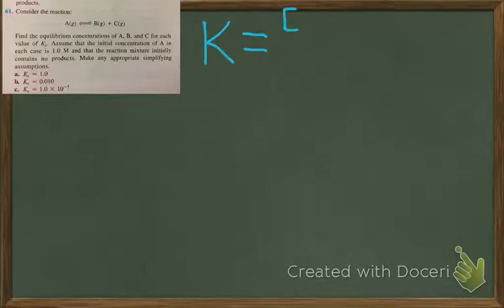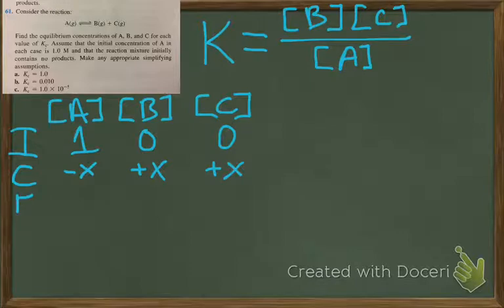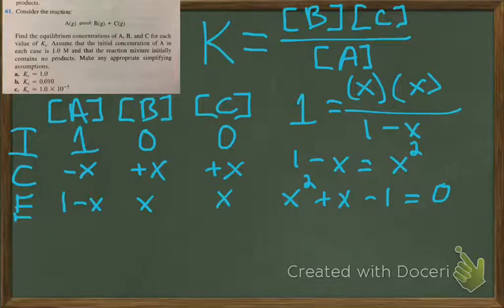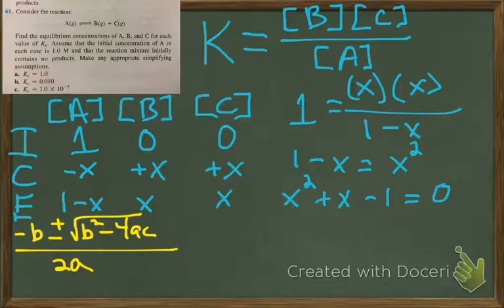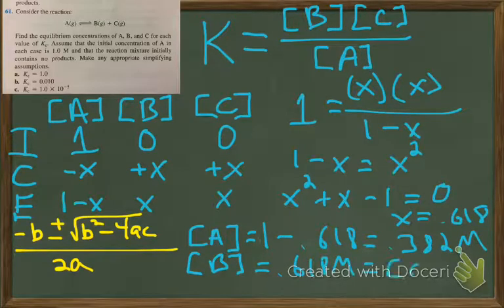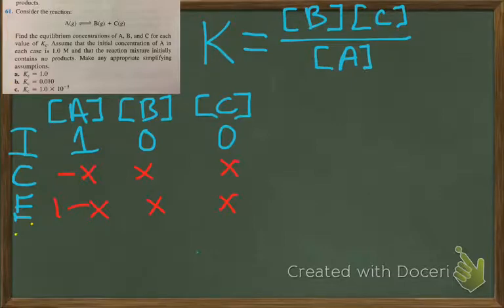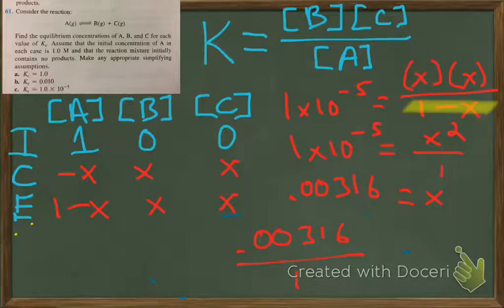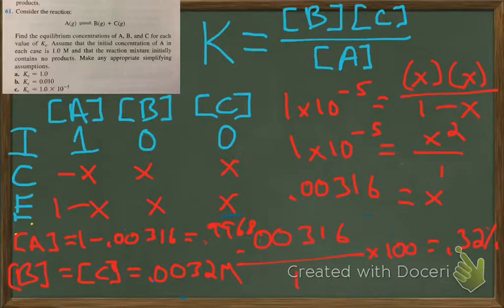Impact of different K constants on equilibrium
This sample problem shows a rudimentary chemical equation and practices equilibrium concentrations given varying K constants. This is number 61 from ch14 in Tro's Molecular Approach.